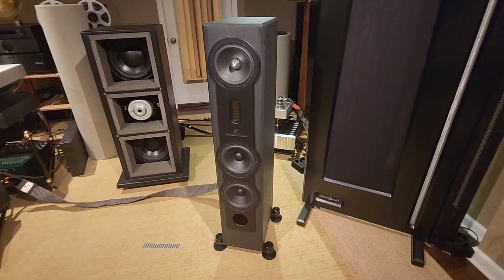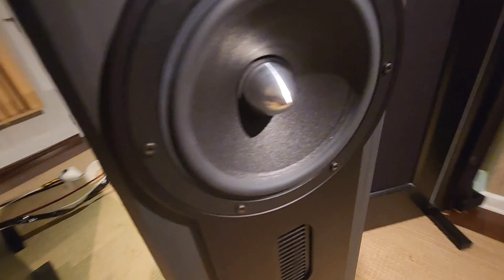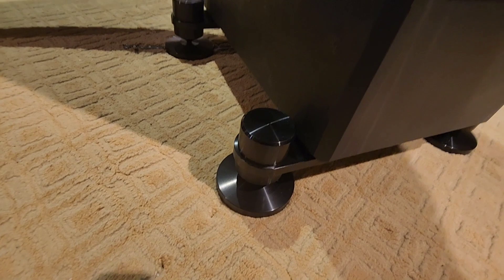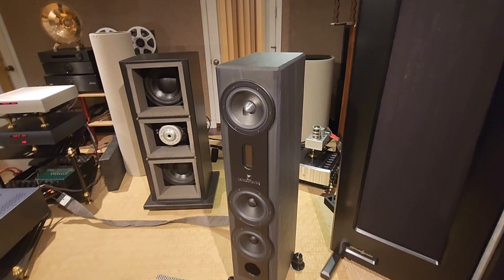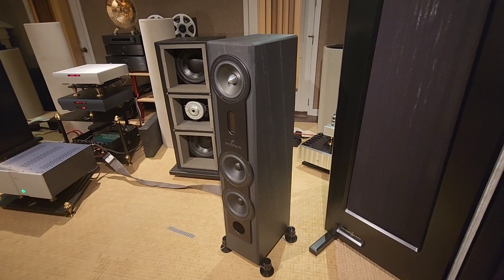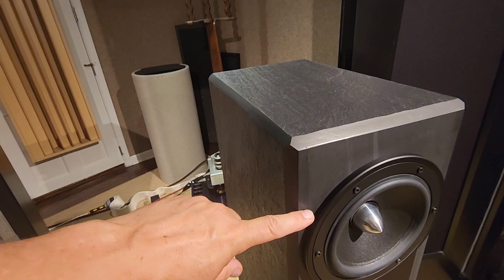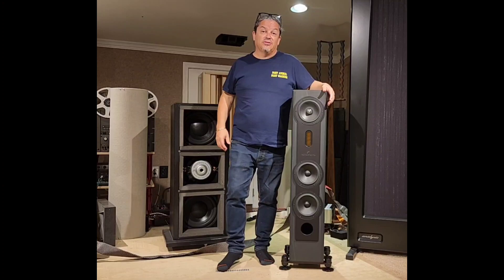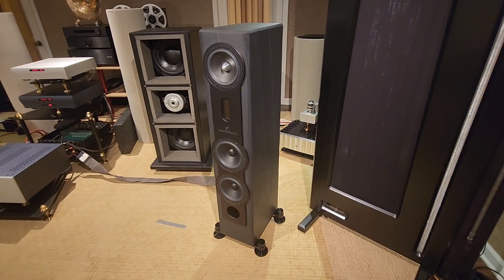MY LATEST SPEAKER ! MADE FROM ANCIENT MUD !!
Well guys, Im bringing you a true EXOTIC speaker for a GREAT Value..
Fischer & Fischer..
Made in Germany with German made Drivers and German made main crossover parts and Internal wiring. The Slate is NOT from China or India.

The great thing about this speaker besides sound and value is the natural look which really compliments a home decor without the synthetic characteristic of gloss paint or gloss sprayed wood veneer.. this is solid slate from the Earth with a natural surface. 👌

more vids coming up with sound demos !!